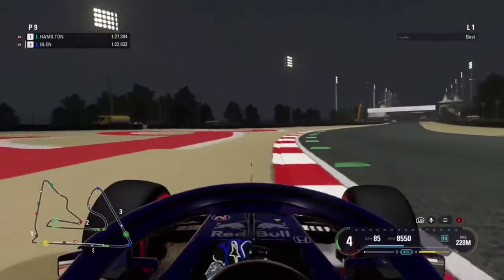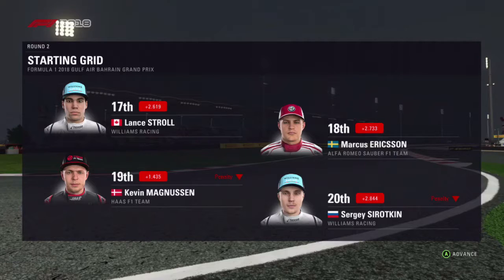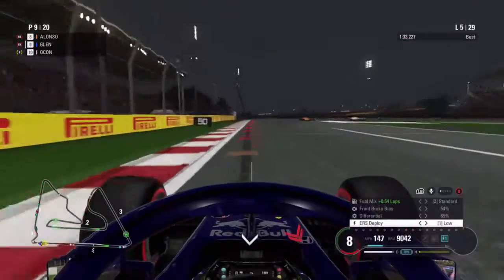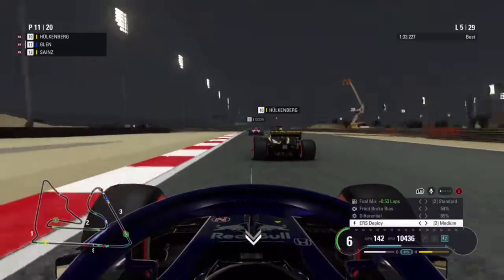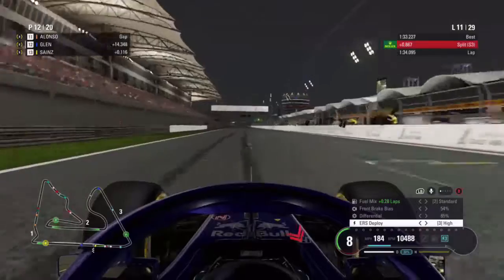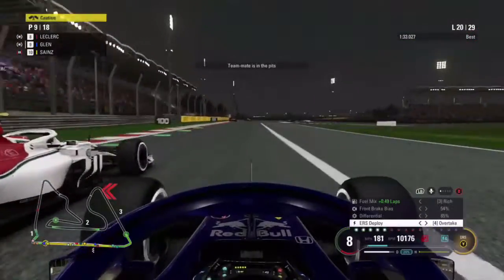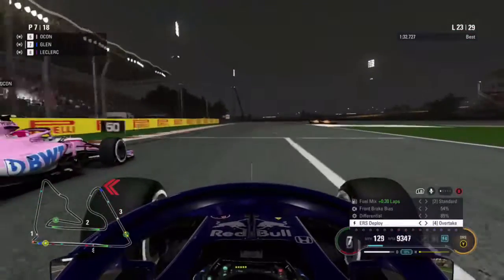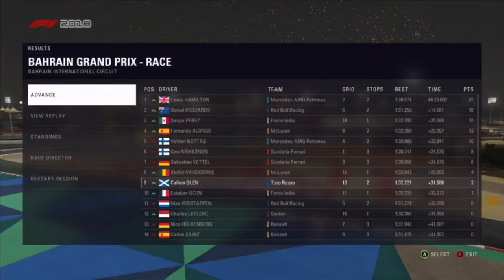Triple Overtake! - F1 2018 Career Mode : Ep 2